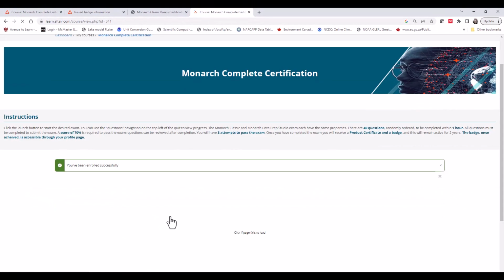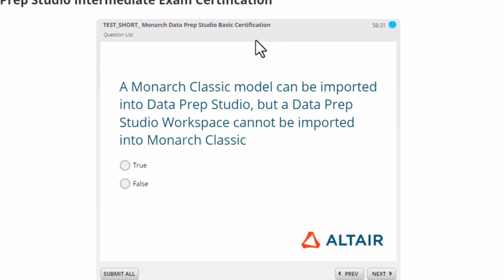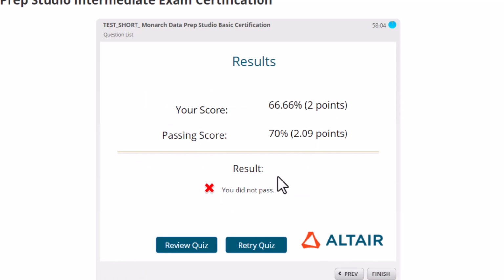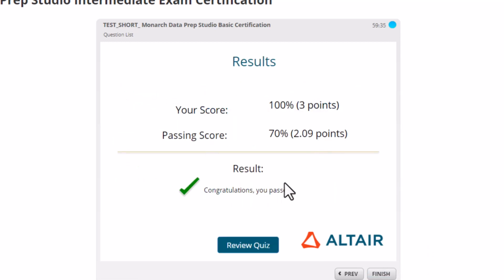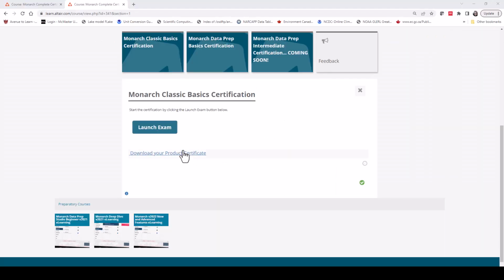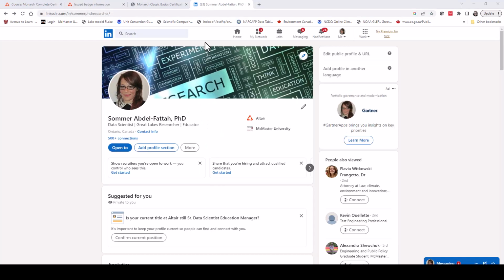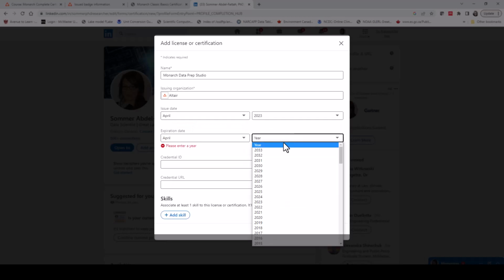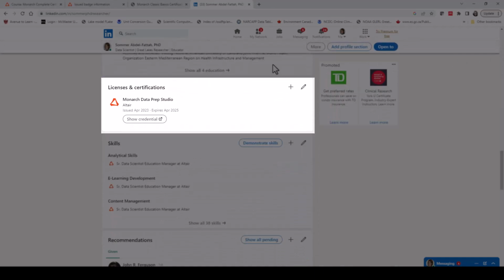Altair Product Certification - Steps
to view our product certifications and earn a certification badge in one of our products.